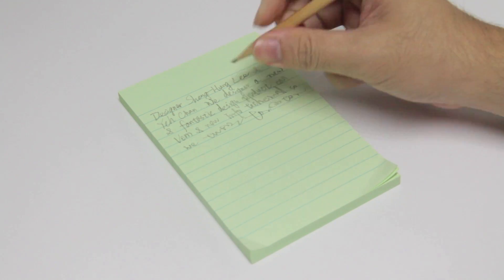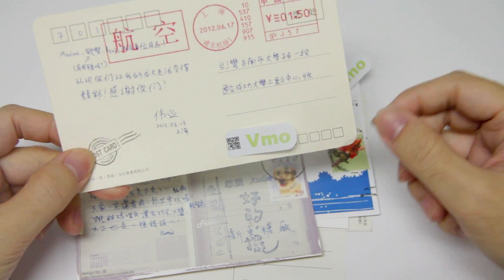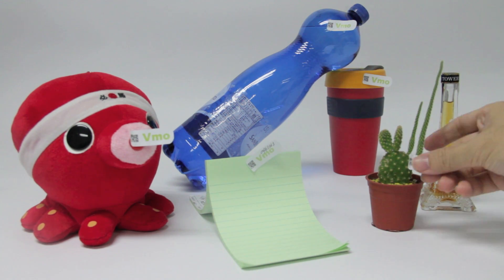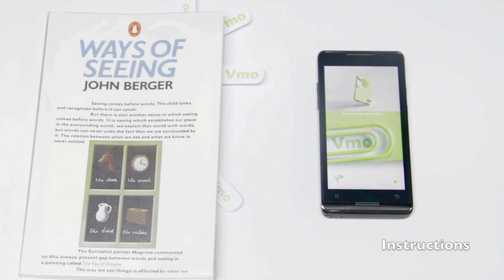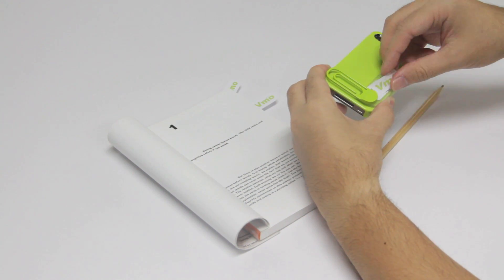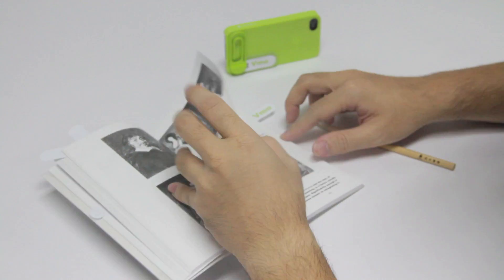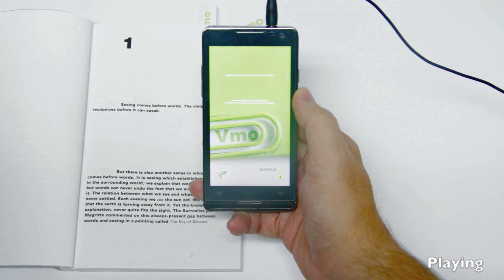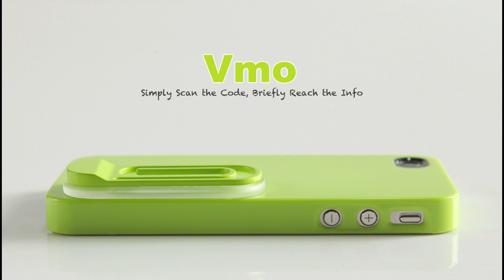Vmo | Sheng-Hung Lee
Vmo
Designer: Mr. Sheng-Hung Lee, Mr. Chan Wai Yeh
Adviser: Distinguished Prof. Ching-Hsing Luo
Department of Industrial Design, Department of Electrical Engineering
National Cheng Kung University

設計學生：李盛弘、陳偉業
指導教授：羅錦興 電機工程學系 特聘教授
國立成功大學：工業設計學系、電機工程學系

Vmo is a new type of memo sticker with a special function of recording the sound, voice, speech and music through your smart phone. Just imaging your lecture notes, post cards and family photos can be kept in not only visual photos but also vocal memories on a single piece of sticker in such a remarkable way. Vmo is also customized in varieties of memo colors, sizes and so on.

Simply scan the code; briefly reach the info. Vmo creates the most intuitive way to communicate.